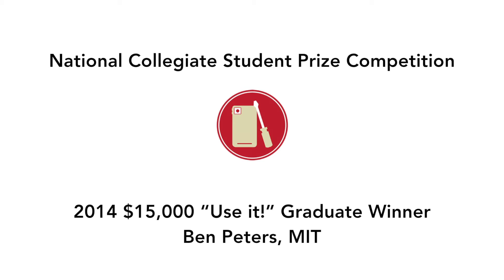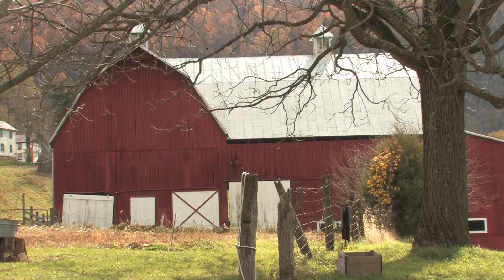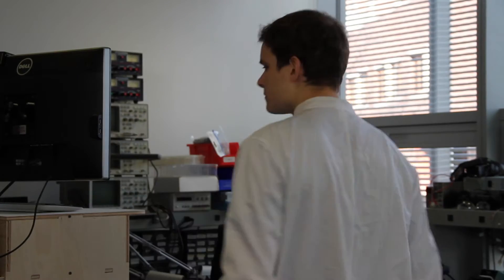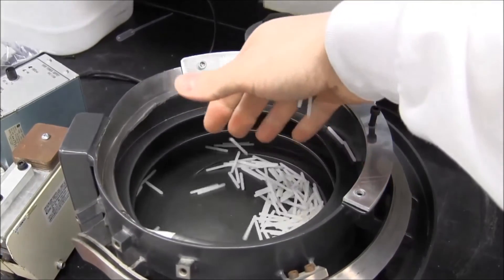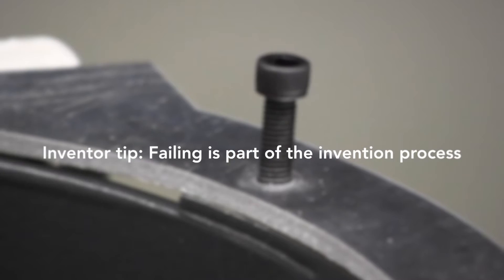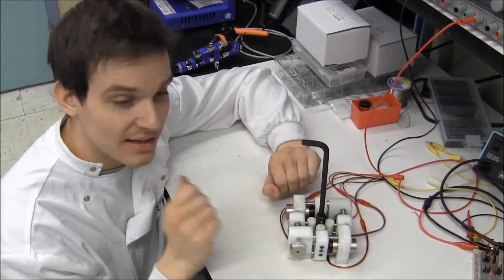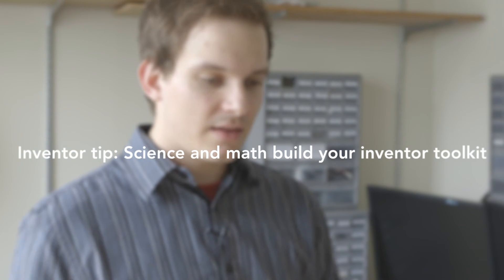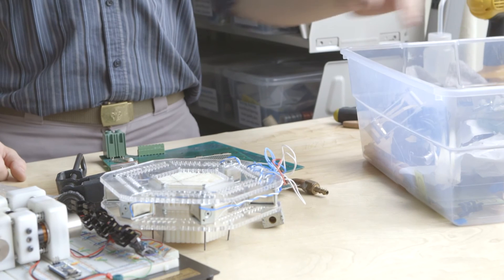Inventor tips from Ben Peters, Lemelson-MIT "Use it!" Graduate Winner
Ben Peters was the graduate winner of the Lemelson-MIT "Use it!" Student Prize. His reconfigurable pin tool creates a detailed, contoured surface for 3D visualization as well as for forming or casting operations. The reconfigurable surface is composed of a dense array of tiny moving pins—similar to a pin-impression toy—but instead of using thousands of tiny motors, Peters’ device uses very few mechanical actuators, only a single set on each of the four sides of the array. Learn more about his invention and his tips on inventing.